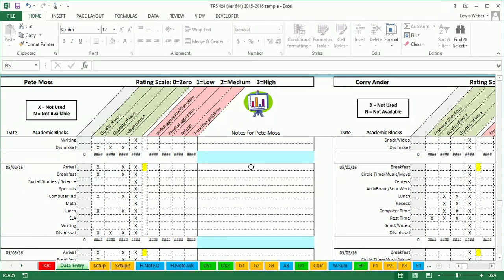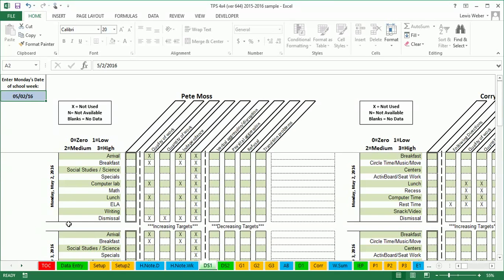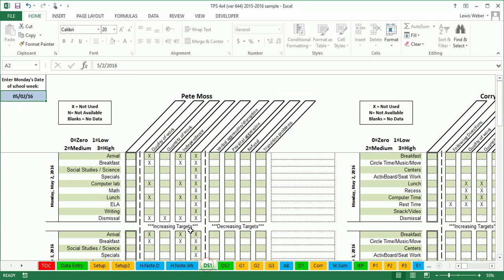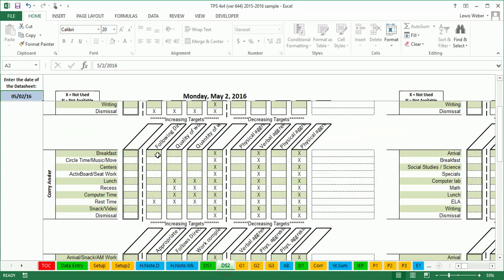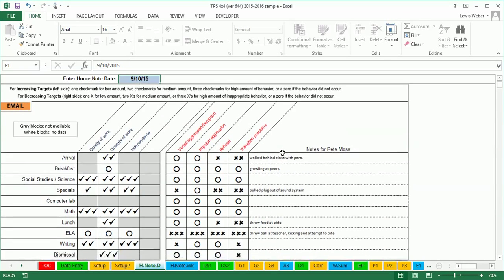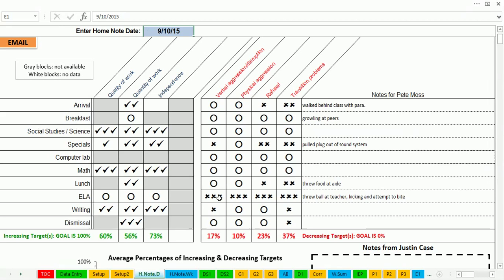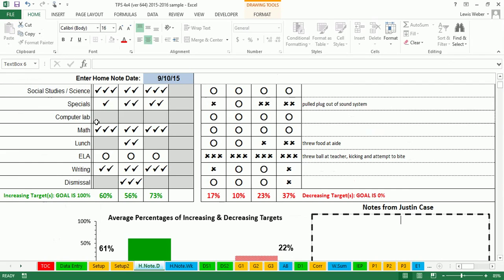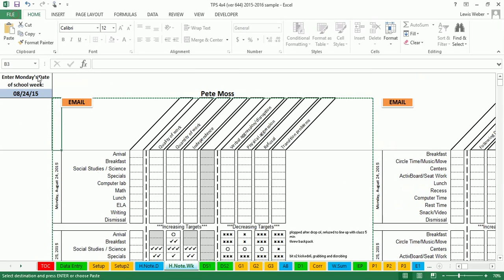TPS 4x4 ver644 data sheets & home notes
This video gives an overview of printing and using data sheets, and describes features of daily and weekly home notes.
By Lewis H. Weber, BCBA
Behaviorcare.net